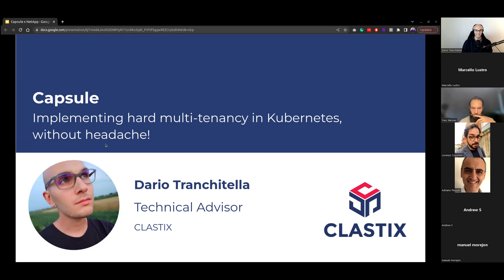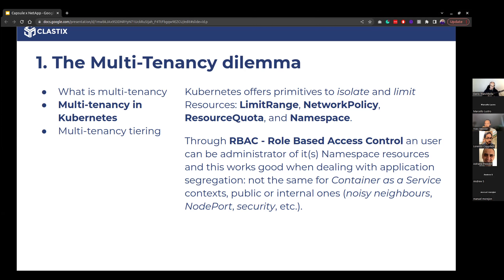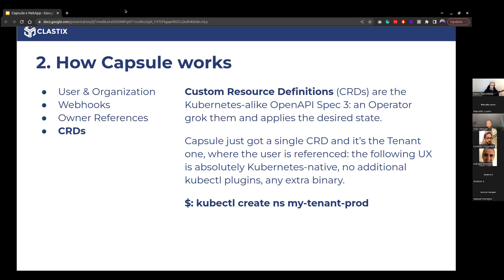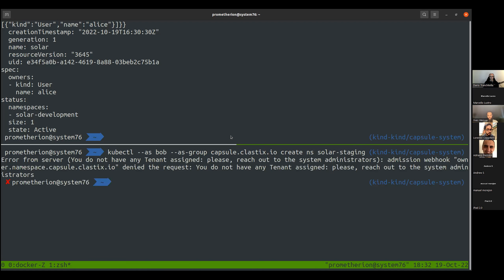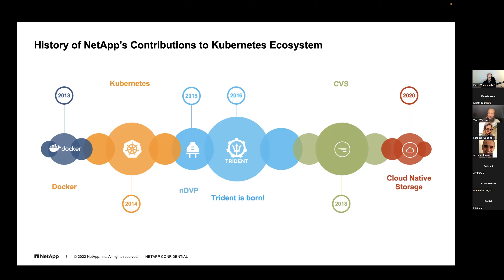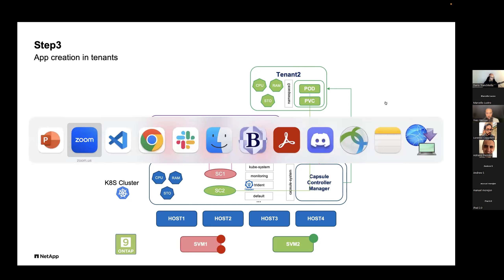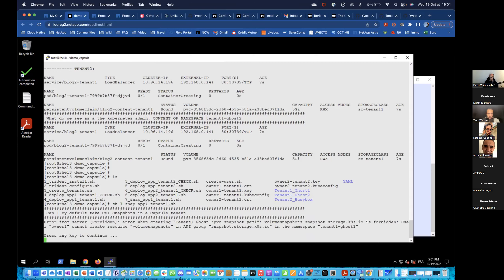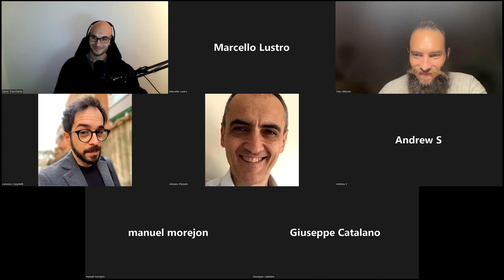Trident & Capsule: find out why they are like PB&J!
Kubernetes is a bin-packing scheduler that automates the placement and management of containers across an infrastructure pool. Although Kubernetes does not have the concept of a tenant, it offers many primitives to manage levels of isolation, so that clusters can be securely shared across applications and teams.

In this session, Yves and Dario will quickly introduce each company and its respective tool (NetApp/Trident and CLASTIX/Capsule) and demonstrate how their synergy can create a useful collaboration in your Kubernetes ecosystem.

So don't miss this very useful meeting of excellence from the cloud-native universe!

Chapters:

0:00 Introduction
3:00 What's Capsule 🛸?
5:30 Multi-tenancy dilemma 🤔
11:40 How Capsule works ⚙️
18:42 Capsule 🛸 Demo Time 🕛!
31:00 Yves introduces himself & NetApp
36:50 What's Trident 🔱?
45:00 Trident 🔱 Demo Time 🕛!
55:00 If you want to know more about Astra Trident 🔱
56:00 Q&A time 💬🗨️

About the speaker:

Yves Weisser, has been at NetApp for more than 15 years, slowly growing grey hair & a white beard!
After various roles, he is now a Solution Architect focusing mostly on Kubernetes & DevOps, but also Software Defined Storage
Kubernetes is more than just a job for him, it is also a hobby. A new feature to try is like a new box under the Christmas tree!
Magic word: beer!🍻

About NetApp:

For nearly three decades, NetApp has helped customers optimize their data environments to deliver the right data everywhere for their business operations.
When it comes to the Open-Source community, NetApp already had a strong involvement before Kubernetes, with OpenStack or Docker to name a couple of them.
Kubernetes challenges are numerous, and NetApp can help customers overcome some of them, which are not necessarily linked to only data or storage. Continuous Optimization (check out ), Application-aware Management (Astra Control) & Monitoring (Cloud Insights) are also at the top of the line.

About Trident:

Astra Trident was created in 2016 to answer the #1 Kubernetes challenge at the time: “storage”. The first enterprise dynamic storage orchestrator was born.
As a CSI compliant provisioner, customers can easily use storage wherever their Kubernetes clusters are, datacenter or cloud. Also, it is much more than just a provisioner, as it brings to the end users plenty of advanced data services (snapshots, security, control, etc…).
Last, Astra Trident is Open-Source, fully maintained and supported by NetApp, & at no extra cost!